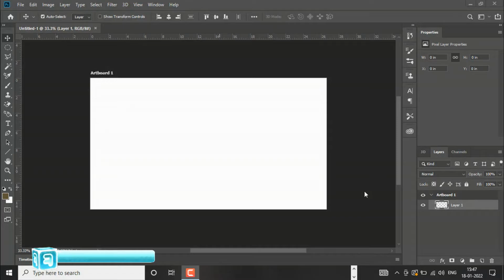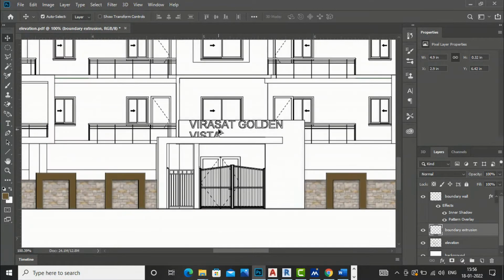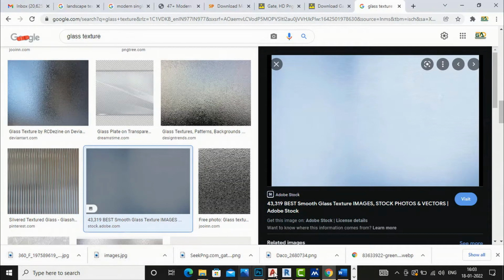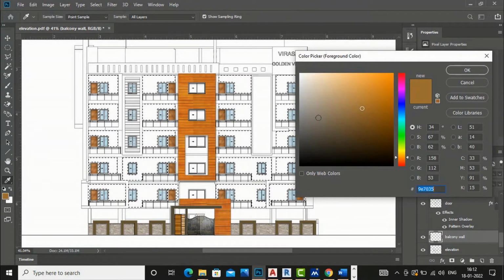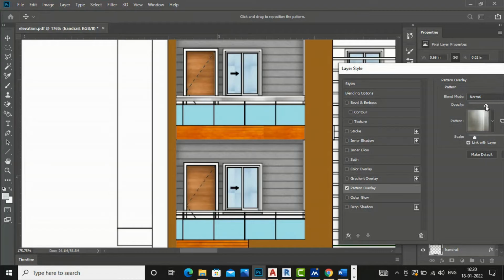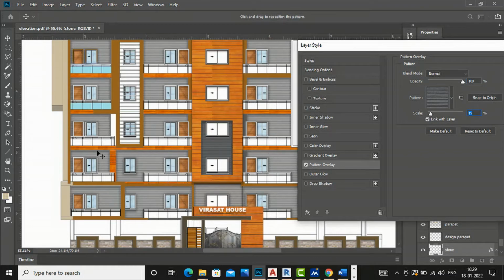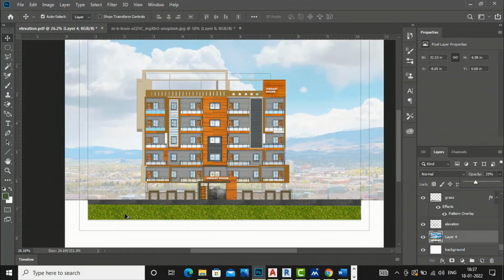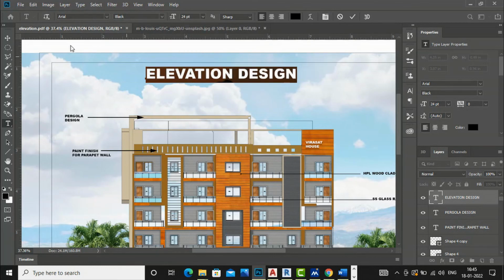ELEVATION RENDERING IN PHOTOSHOP STEP BY STEP